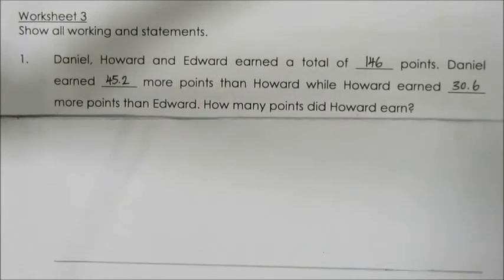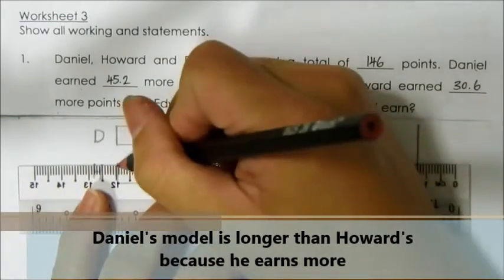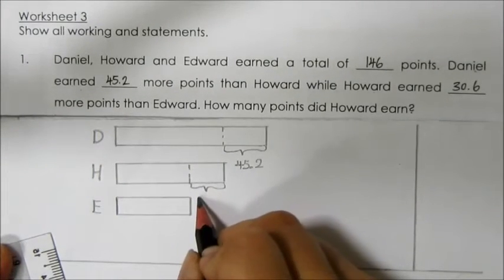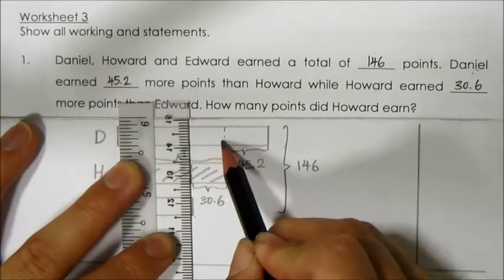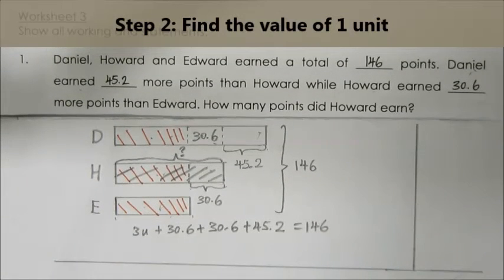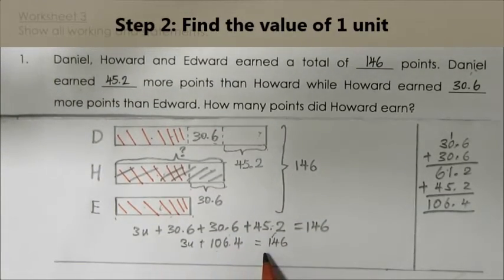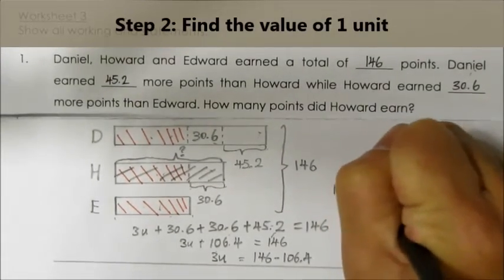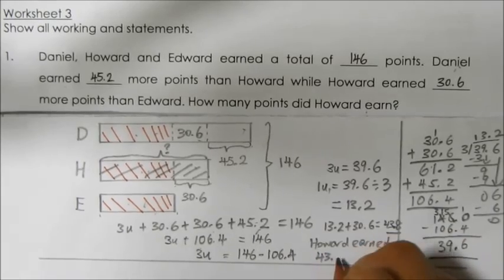Math involving 3 people, TOTAL and MORE THAN to find PART.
Can you solve this complicated comparison question involving 3 people? D, H & E earned a total of 146 points. D earned 45.2 points more than H while H earned 50.6 points more than E. How many points did H earn?